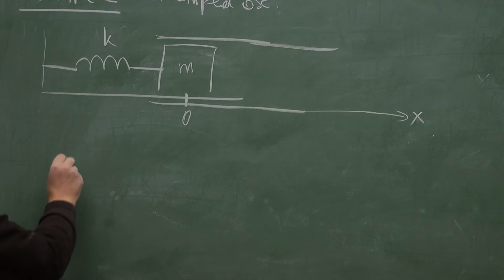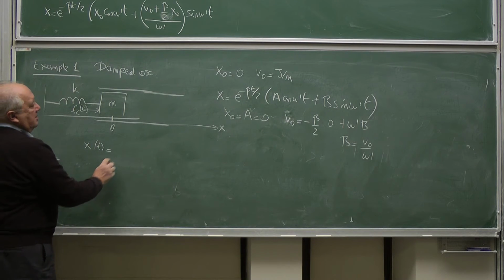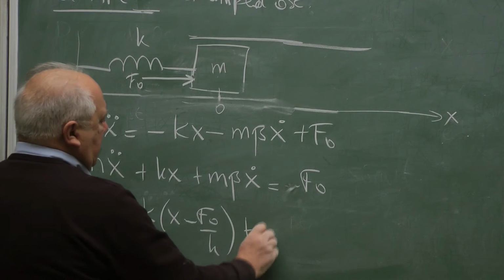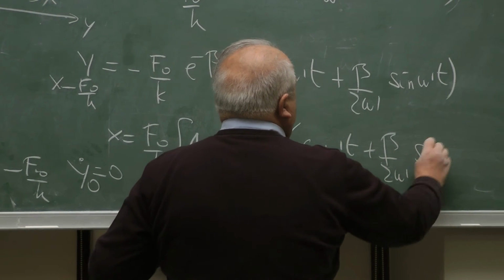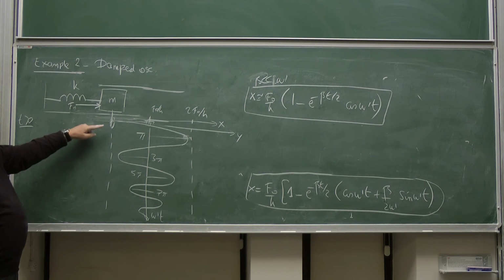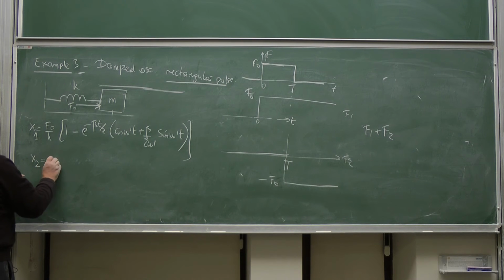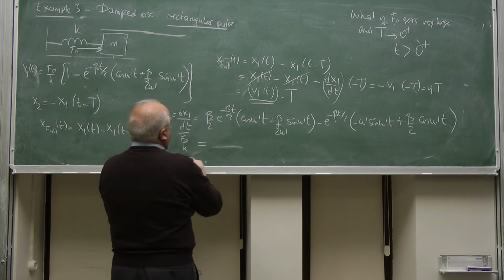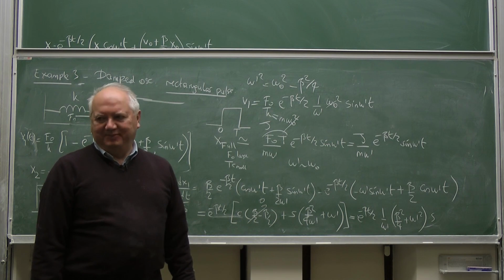Damped oscillator - three problems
(Alpar Sevgen, Bogazici University, Istanbul, Turkey).
The response of a lightly damped oscillator to an impulsive force, constant force, and a rectangular pulse of force is discussed. A homework is included.Homework

typo in 1:30 : the sign of the friction term on the right is minus, −mβ v
19:50 The peaks on the right in the figure correspond to π, 3π, 5π... and the peaks on the left correspond to 2π, 4π, 6π...